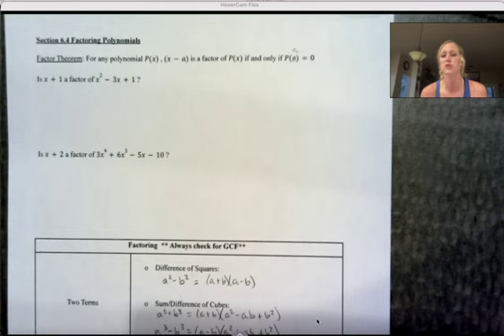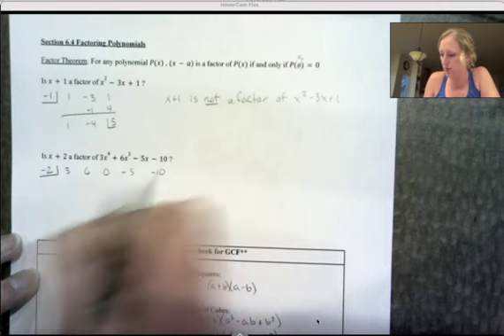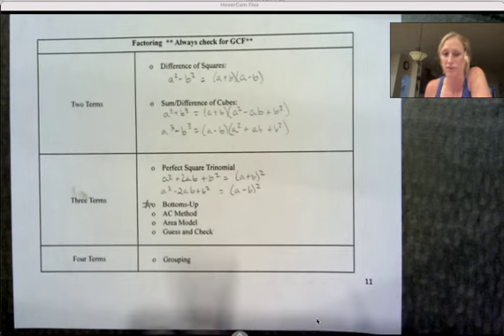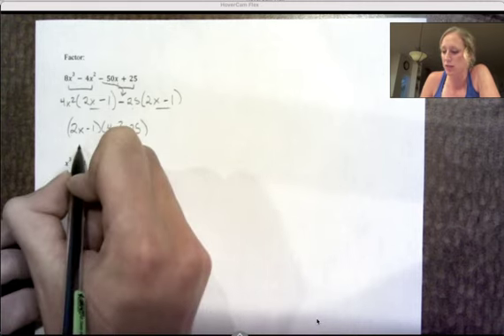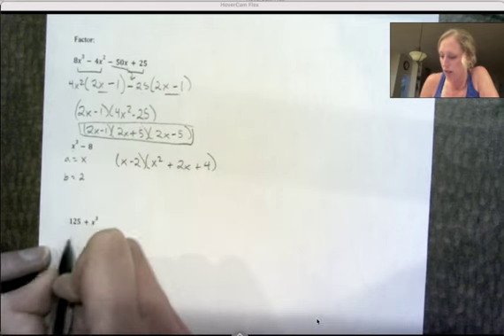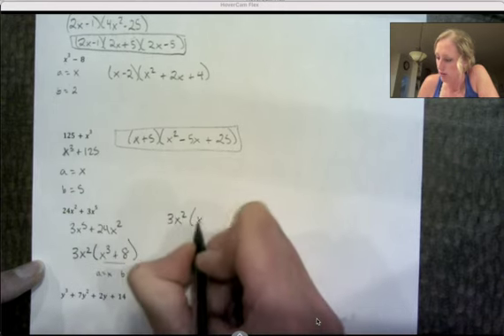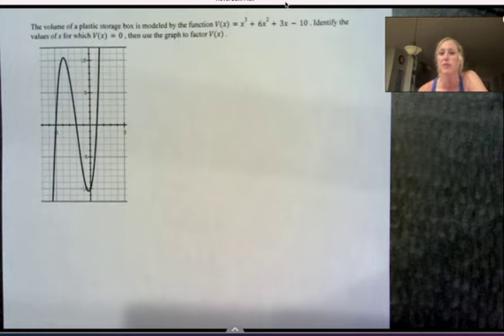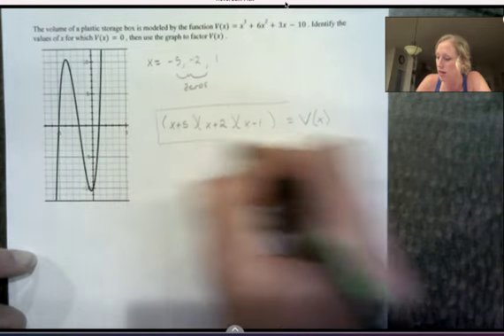Alg II: 6.4 Factoring Polynomials